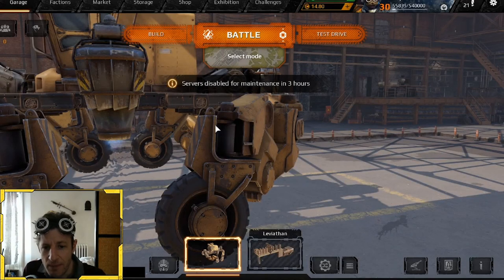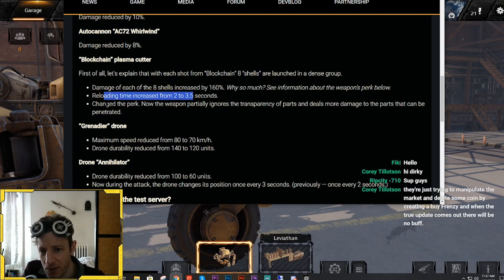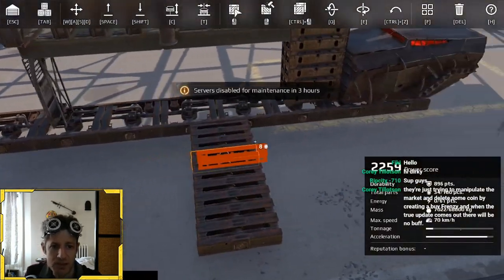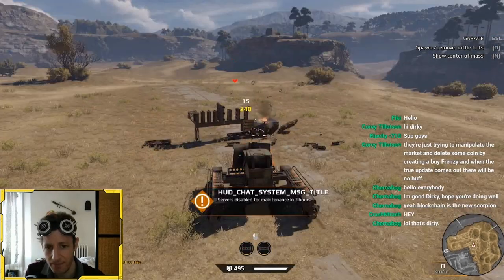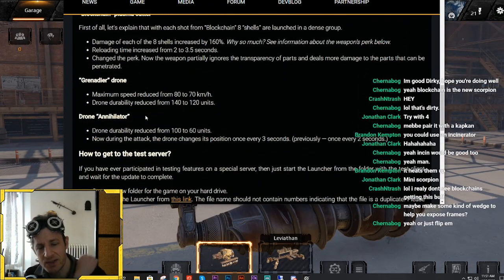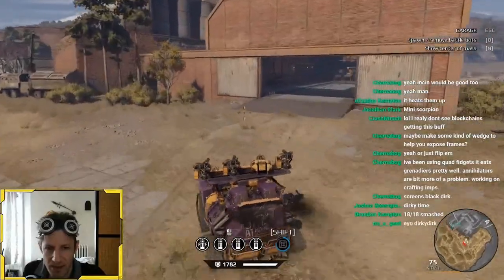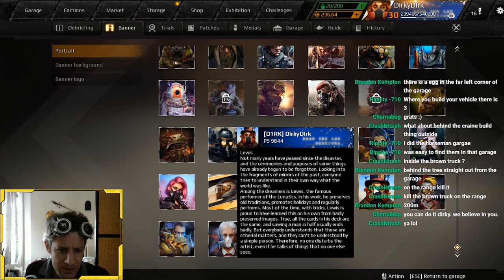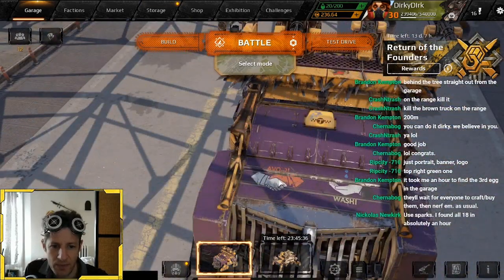Hello Blockchains! [Test Server April 2020]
Hello Blockchains! Dirky Dirk tries the test server, April 2020 - remember how we hated the blockchain? What if they remade them into cheap scorpions? Yes please!

Thank you current patreons: JuneBug, Terabitman, MajorGaming, Sleep(Bot), Adriano!